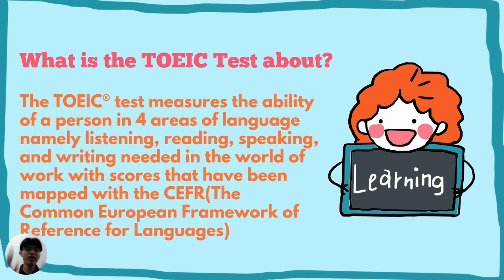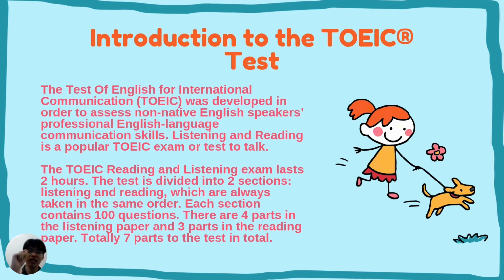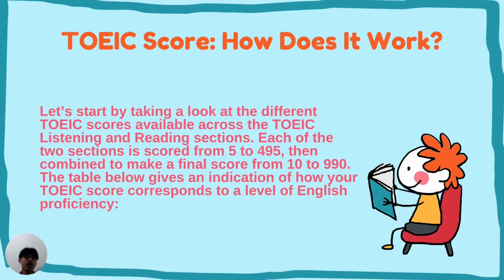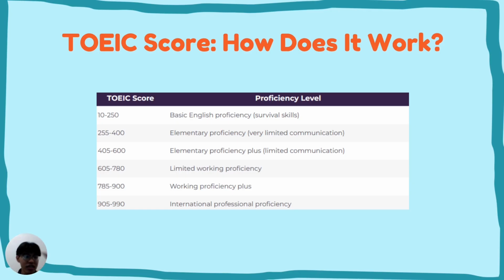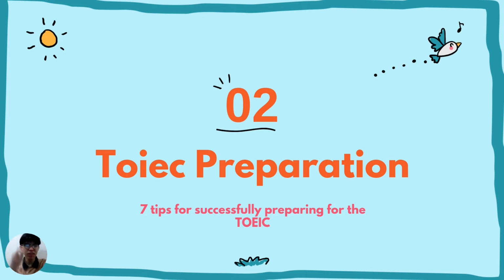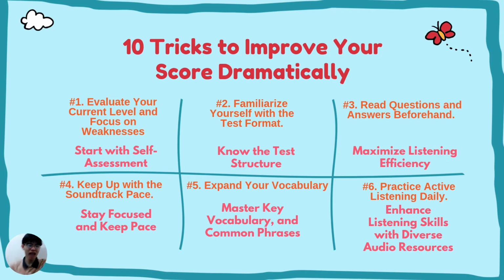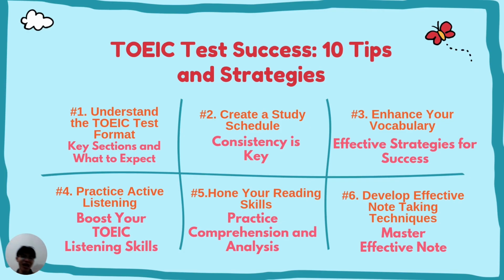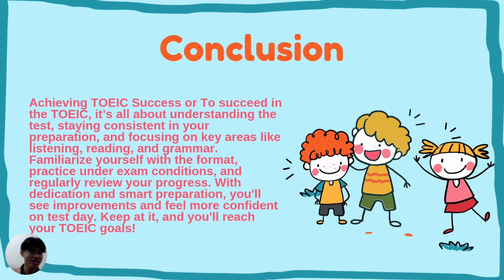What Is Toeic Test By IjO